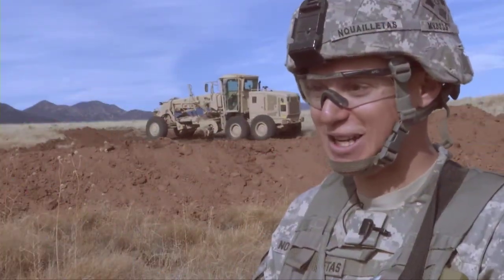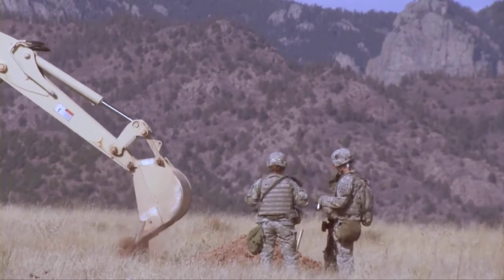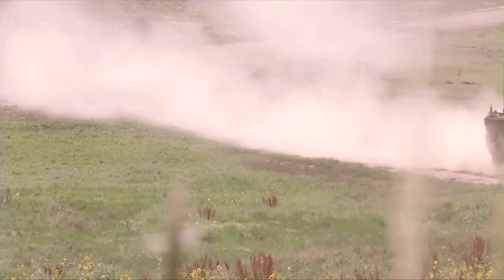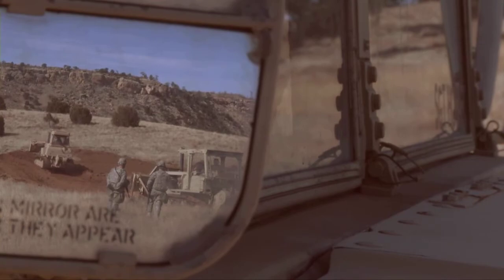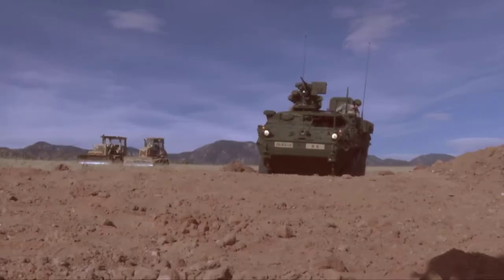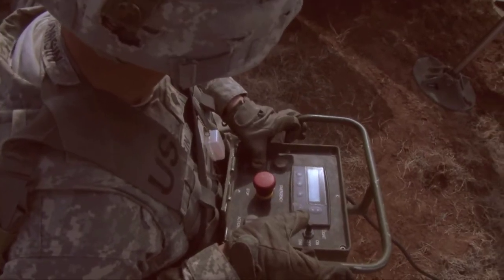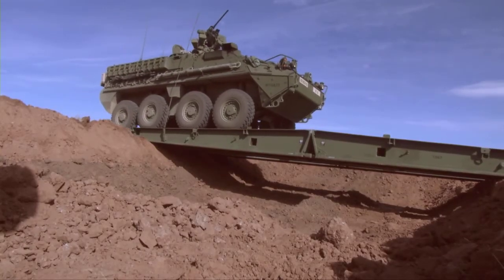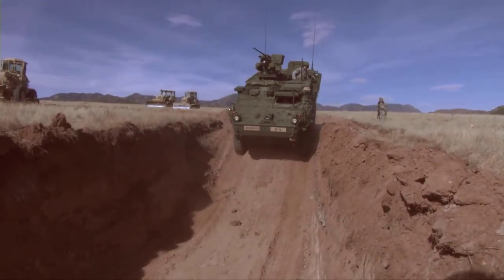Army Engineers Dig Deep For Excellence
February 9, 2015 - Providing cover and concealment for some of the biggest vehicles in the military and their crewmemebers can be challenging. These U.S. Army engineers show us that anything is possible.

U.S. Army video by Sgt. Meghan Berry

USA Patriotism!